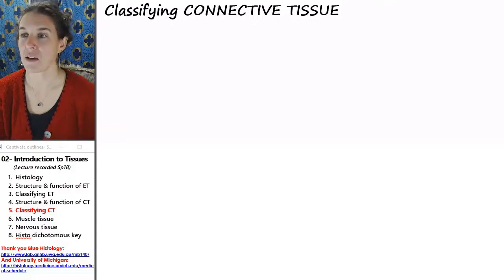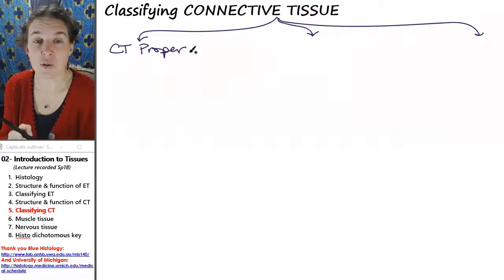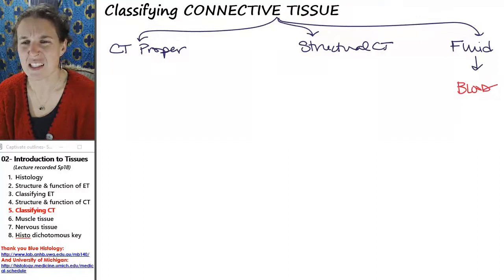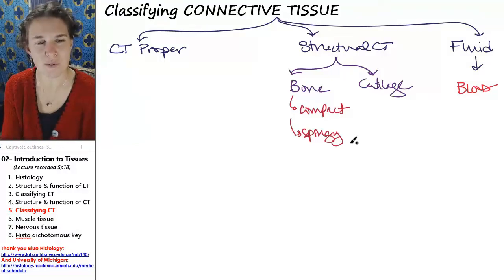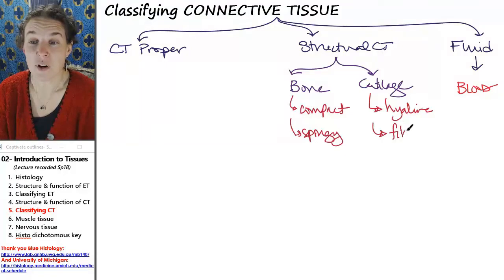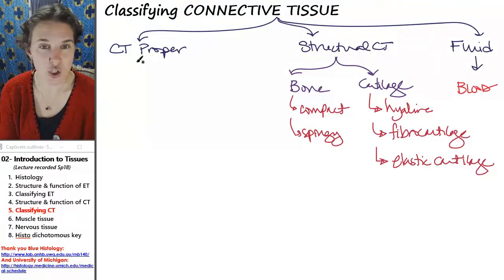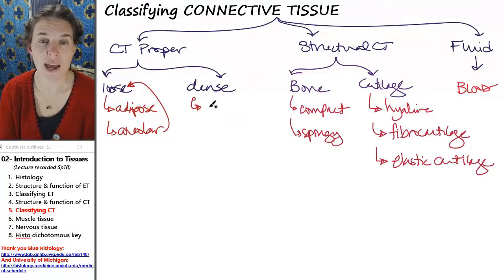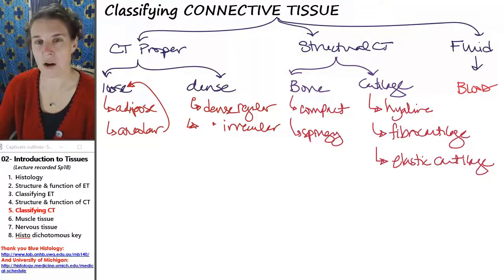Histology 5- Classifying connective tissue